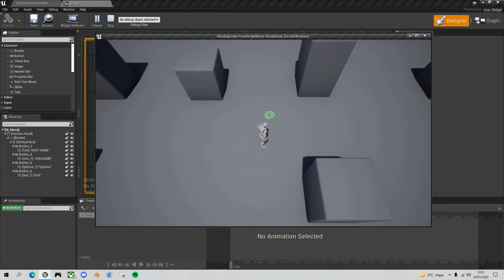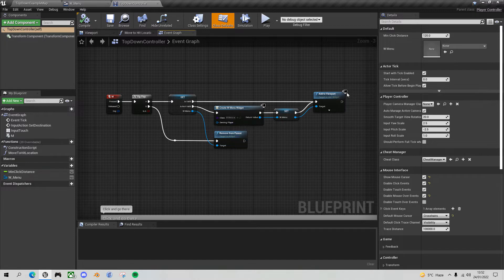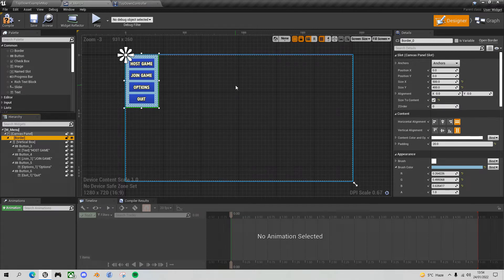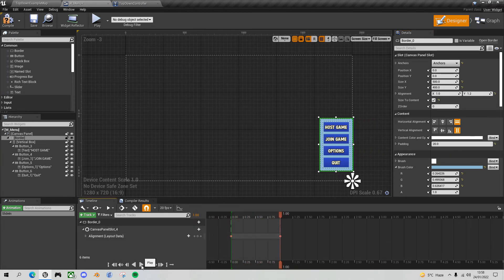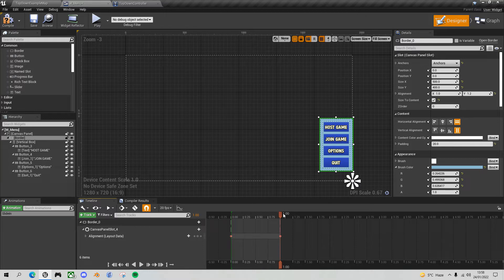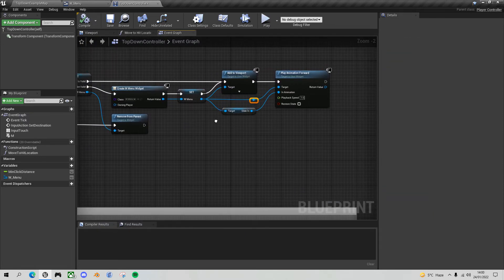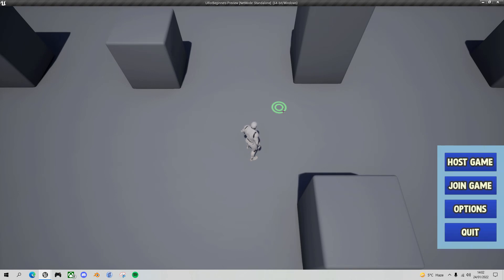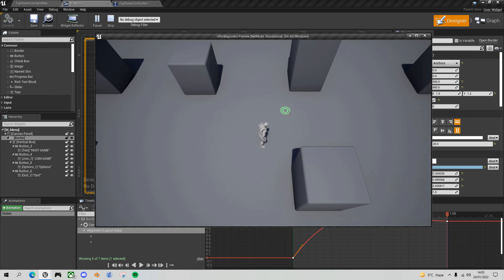UE4: UI Widgets - Slide In and Slide Out Animation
In this Unreal Engine tutorial, I'll show you how to convert your static UI widgets/menus to animate and slide in and out from the edges of the screen.